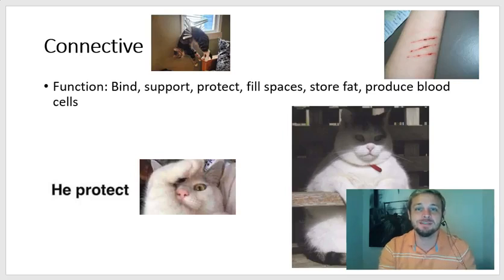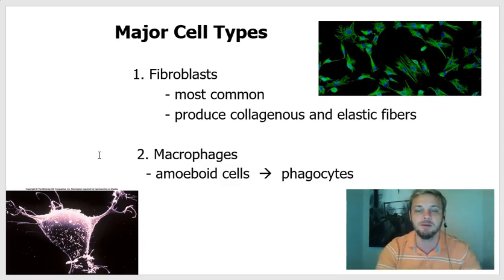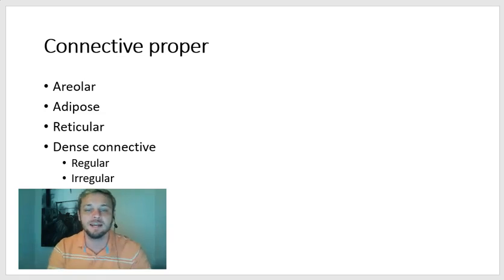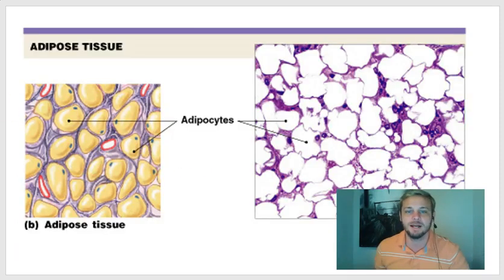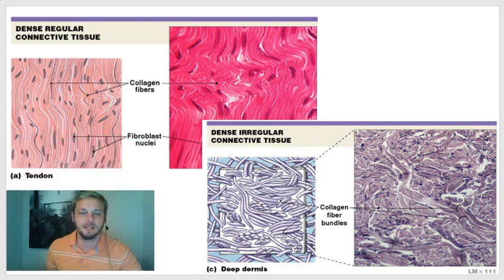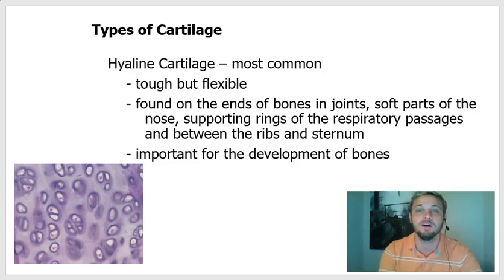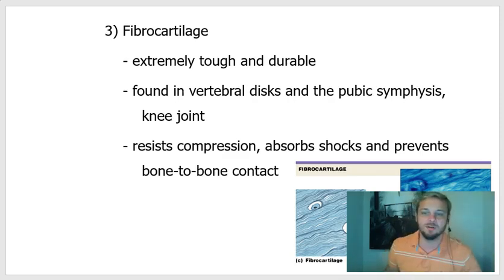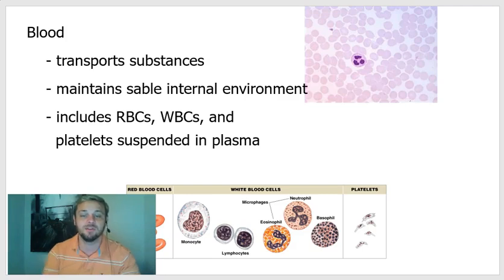Connective tissue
we will cover the basics of human connective tissue histology